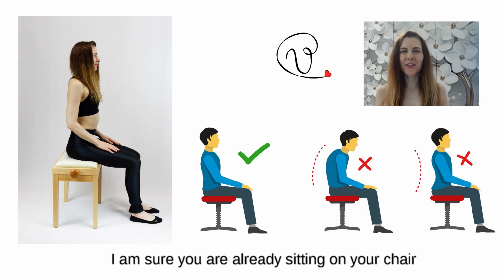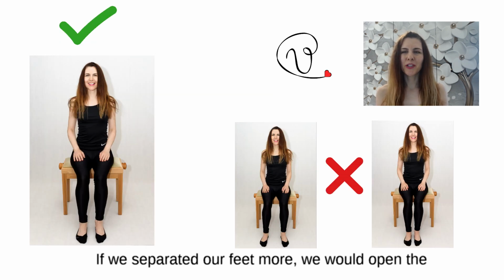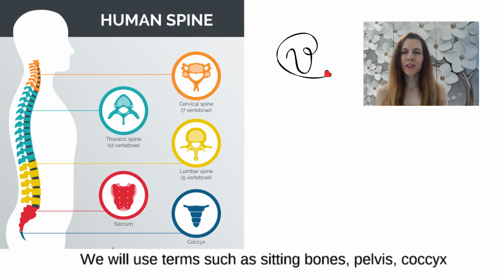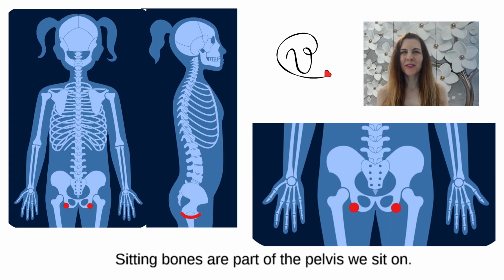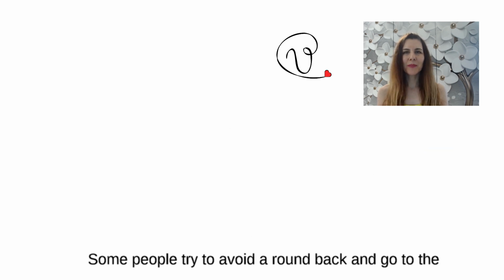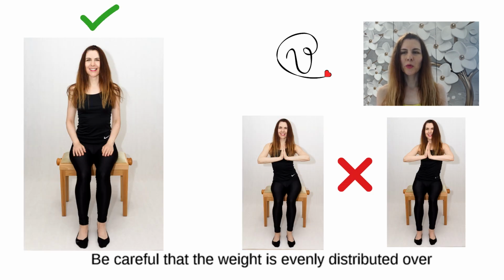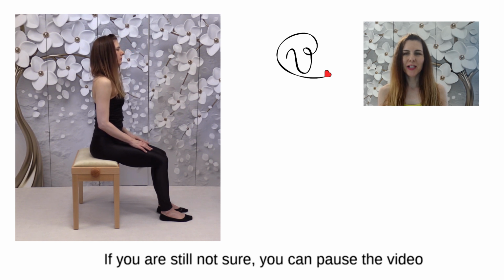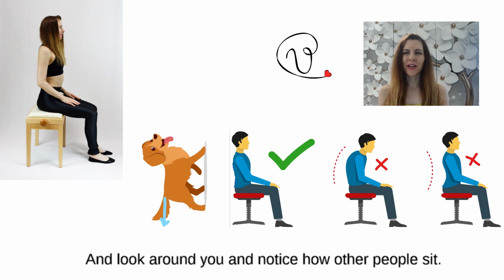Lesson 2. Neutral & tail.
In this lesson youn will learn how to:
• evenly distribute weight over your feet
• keep your feet at hip distance and parallel
• keep your knees over the ankles and parallel
• locate your sitting bones and sit on top of them
• evenly distribute weigth over both sitting bones
• use your tailbone as a guide to find and keep the neutral position of your pelvis (and thus protect your lumbar spine from a disc hernia).